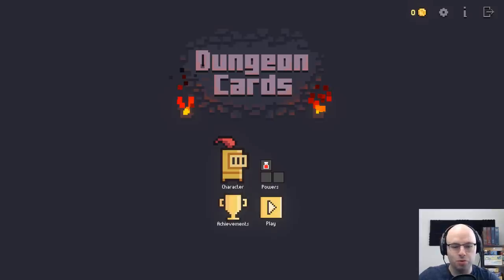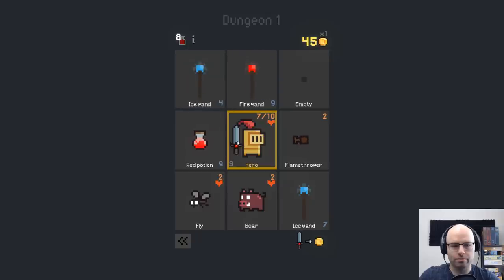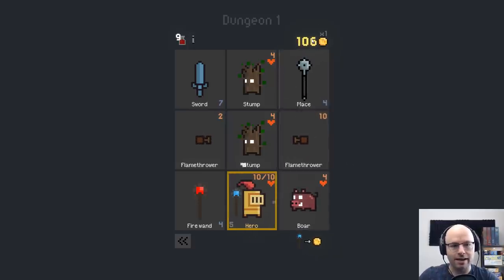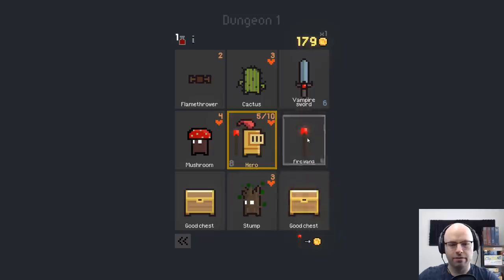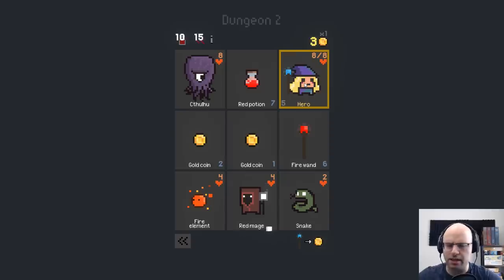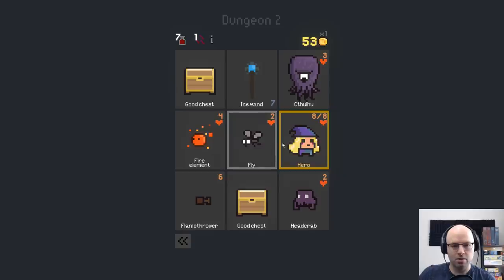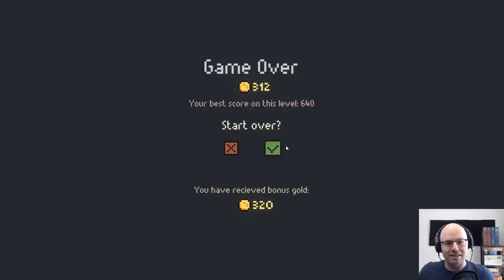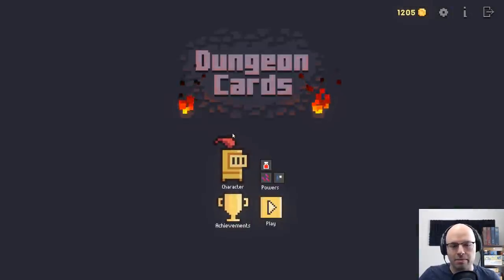Minimalist Dungeon Puzzler - Dungeon Cards (Northernlion Tries)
Dungeon Cards is a budget-priced minimalistic dungeon crawler with some light puzzle elements. Check it out!

About this game:

Dungeon Cards is an exciting mix of puzzle, card game, and a classical roguelike. Each movement of your card creates a unique and challenging situation, a mini-puzzle which requires strategic thinking to solve.